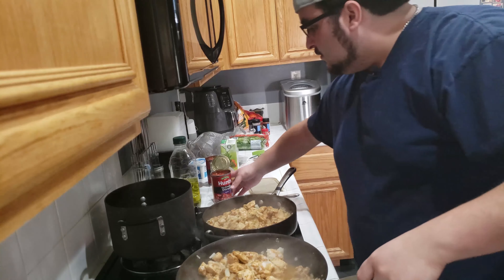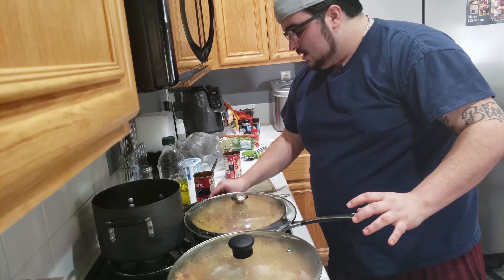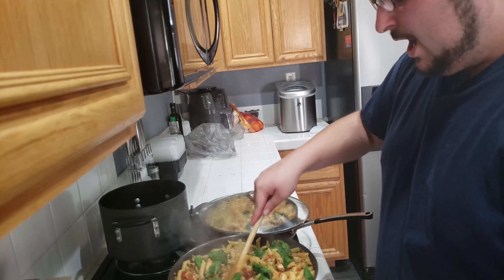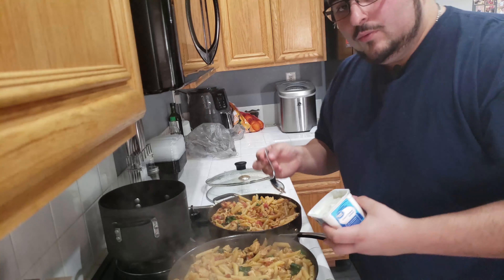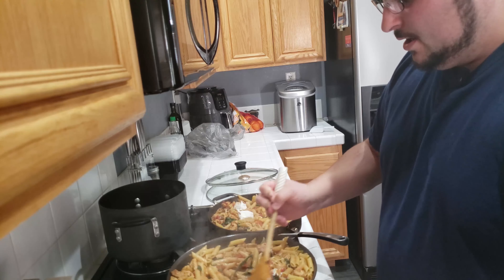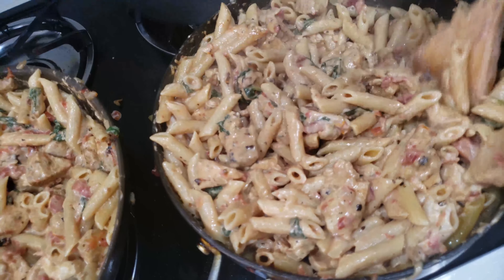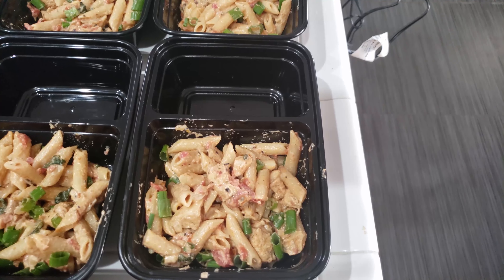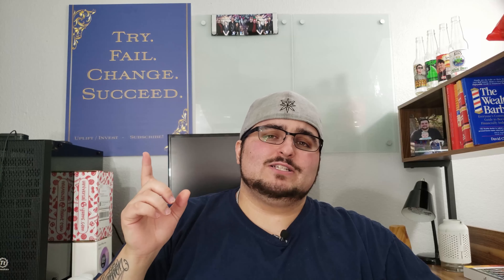Cheap Meal Prep - Cajun Chicken Pasta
We are about to make some delicious Cajun pasta! Join me in this adventure and watch how the food turns out..

This meal only cost 20$ and it made well over 10 meals.

Think about trying to save money by cooking for yourself instead of eating out! I promise you'll love the amount of money you save and your waistline will thank you as well!

Minds: Theupliftinginvestor
Facebook: Uplift / Invest

Credits:
Thumbnail - Jaz Lopez